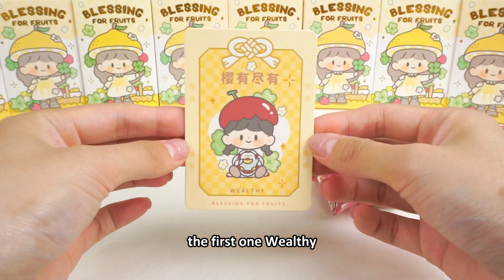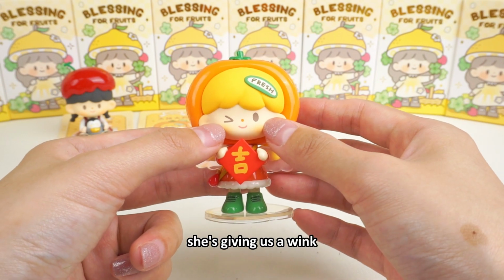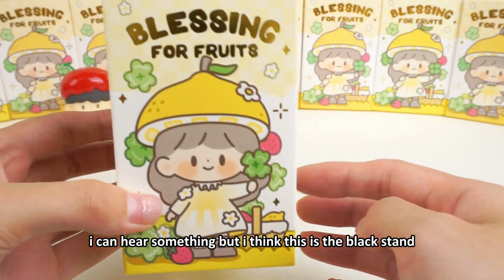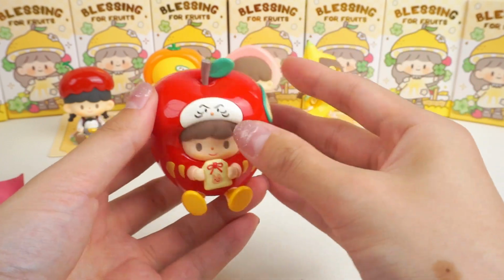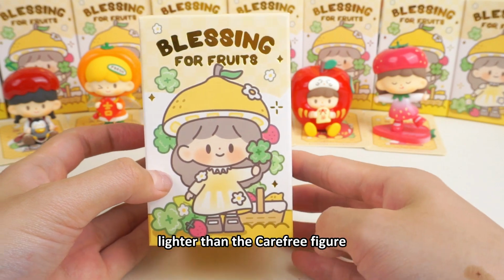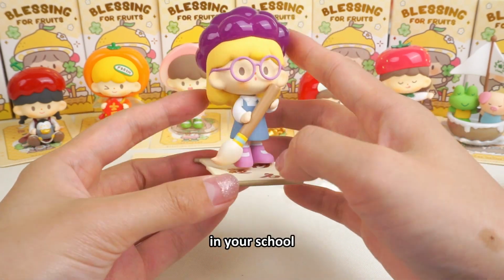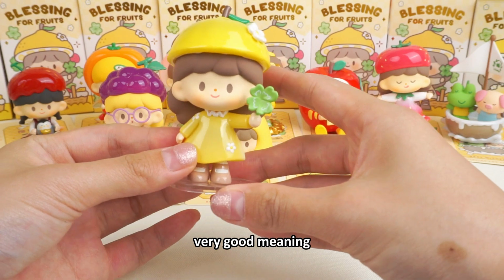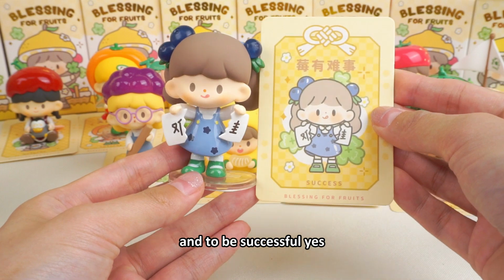Unbox with KikaGoods | Zhuodawang zZoton Blessing For Fruits Blind Box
Every doll in this series is super beautiful, and the bright colors bring me a good mood, just like every doll represents a very meaningful blessing. Bring the fruits home, bring yourself infinite good luck!!! 🍎🍇🍋🍐🍑

🌸 $10 off over $100 🏷 Code: love10
🌸 $28 off over $220 🏷 Code: love28
🌸 $60 off over $460 🏷 Code: love60
Order a gift box will get a Mother's Day gift card. ✍ Your gift note will be handwritten on the card.

Chapter
00:00 Zhuodawang zZoton Blessing For Fruits Blind Box
01:29 Wealthy mini-figure
02:55 Fortune mini-figure
04:32 Happiness mini-figure
06:17 Rich mini-figure
07:43 Peace mini-figure
08:53 Carefree mini-figure
09:58 Best Wishes mini-figure
11:48 A++ mini-figure
13:24 Good Luck mini-figure
14:41 Healthy mini-figure
15:31 Surprise! mini-figure
16:37 Success mini-figure

ABOUT US💗
We are a new brand company, committed to providing customers with exquisite products and excellent services.
Product range: Blind Boxes&Designer Toys &Mech Models &Plush Dolls